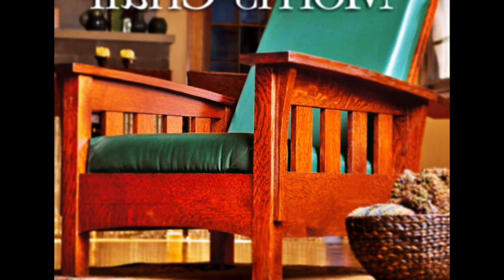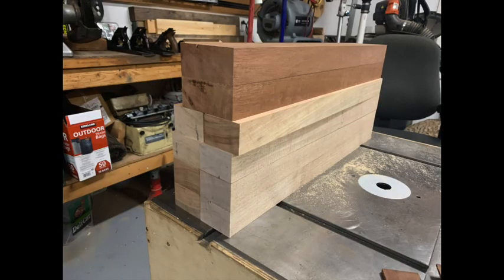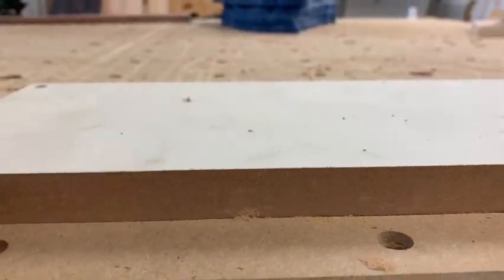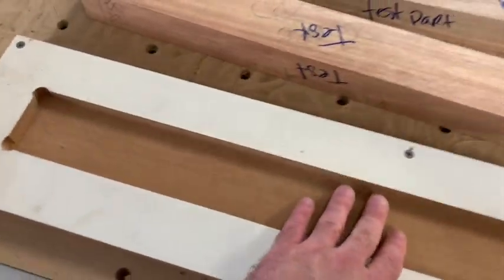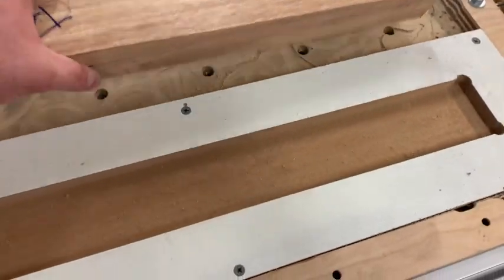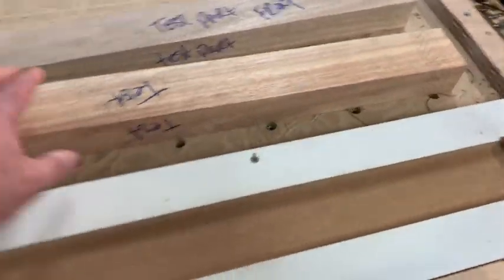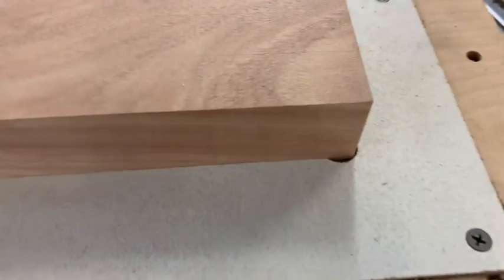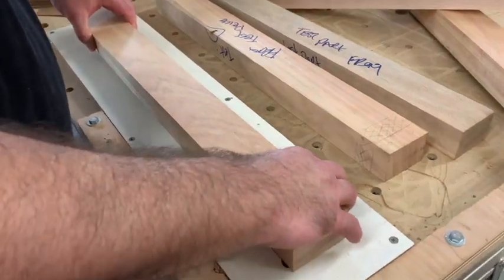Making a Morris Chair Part III - CNC Back Slats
In this video, I show my work flow for making arched back slats using a CNC machine.